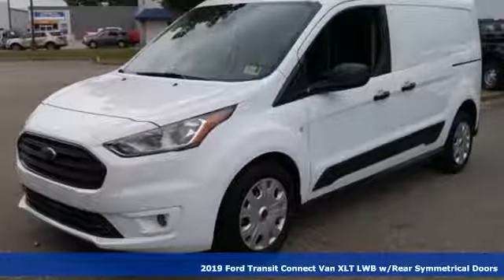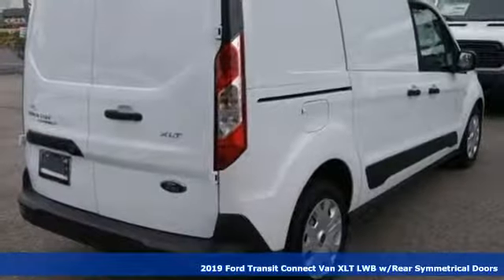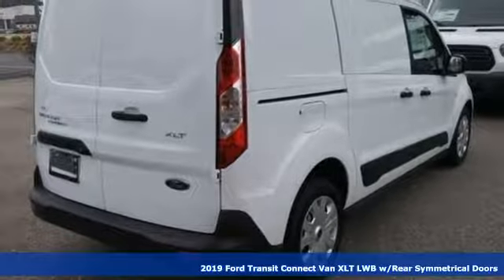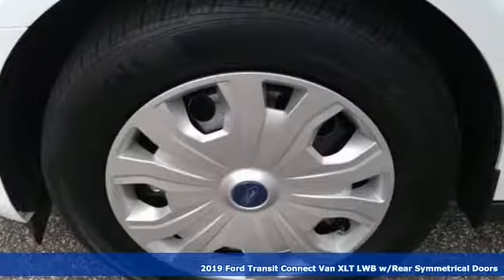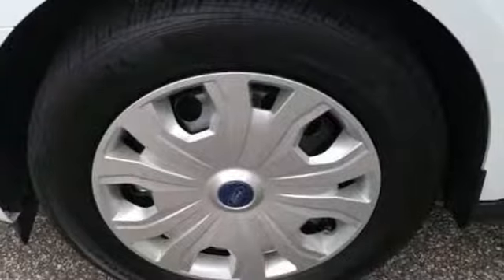New 2019 Ford Transit Connect Newport News VA Hampton, VA #599002 - SOLD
Year: 2019
Make: Ford
Model: Transit Connect
Trim: XLT
Engine: I4
Transmission: 8-Speed Automatic
Color: White
Interior: Ebony
Stock #: 599002
VIN: NM0LS7F27K1387245

Address:
12896 Jefferson Ave